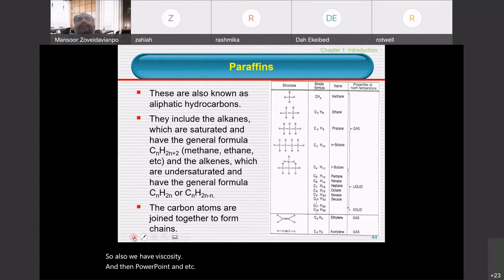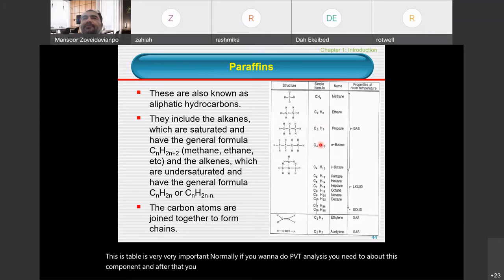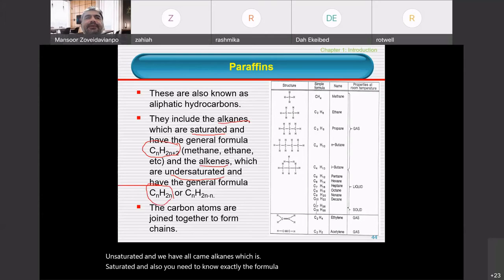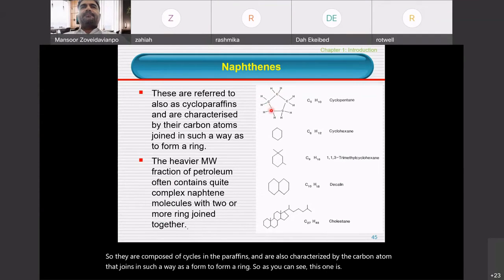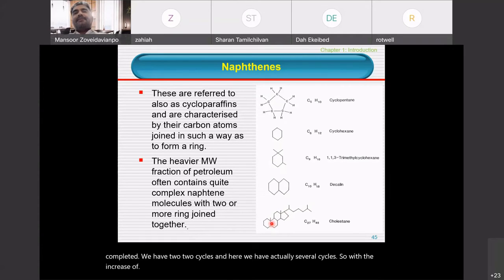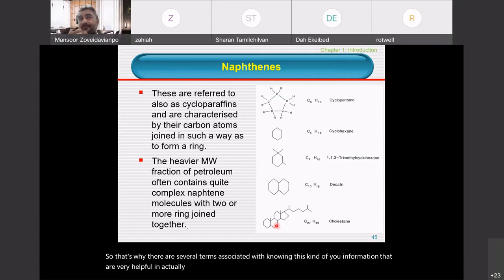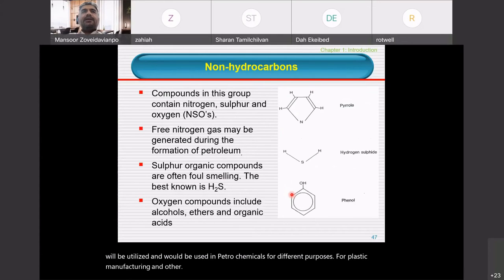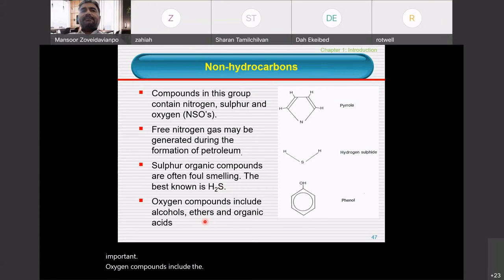SETP1313- S02Part02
Fundamentals Of Petroleum Engineering
SKTP 1313
INTRODUCTION
Session 2 Part 2
Assoc. Prof. Dr. Mansoor Zoveidavianpoor, CEng